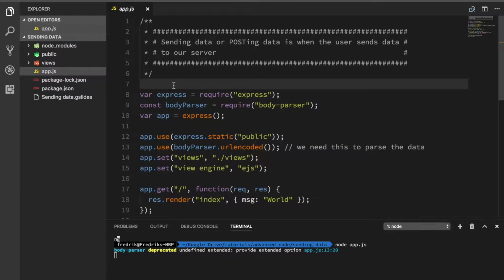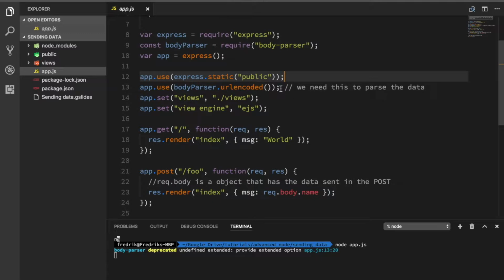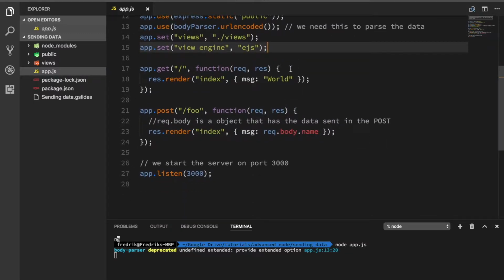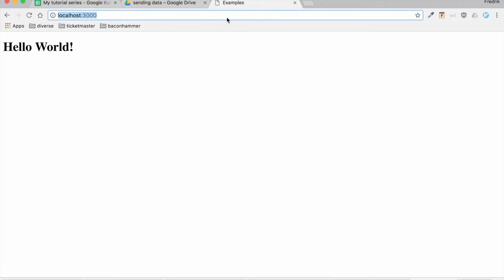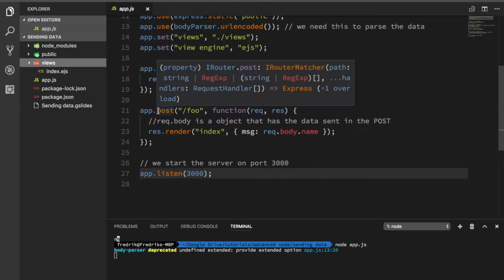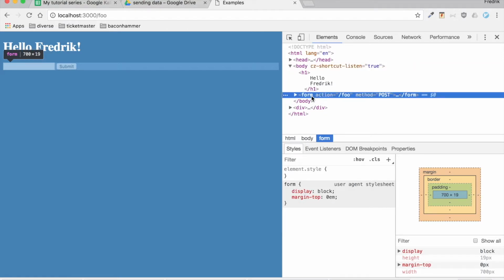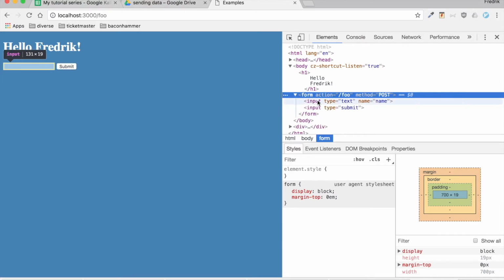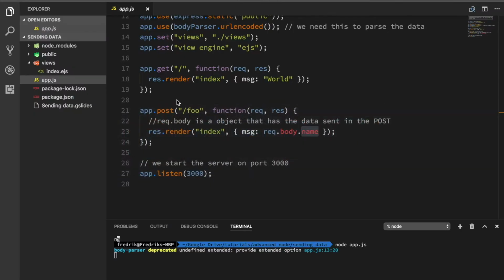Node tutorial for beginners - sending data